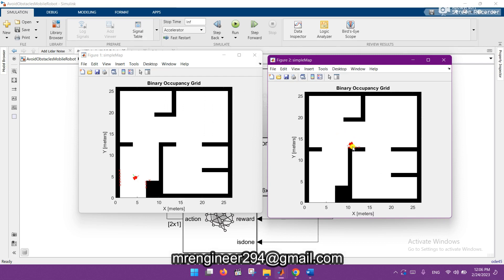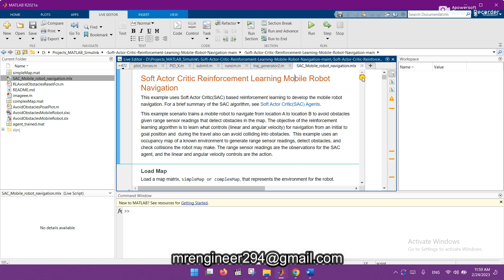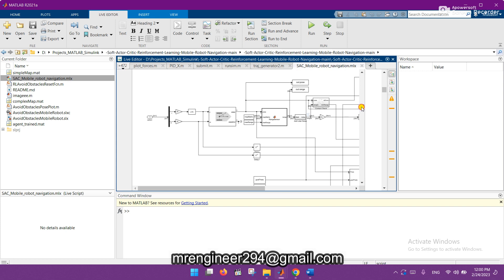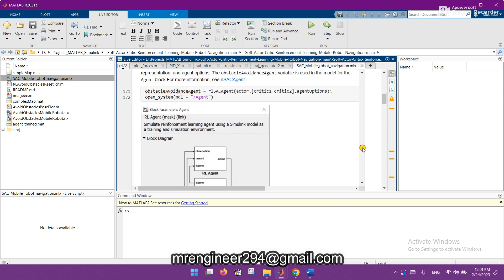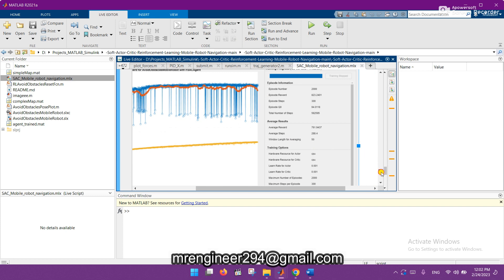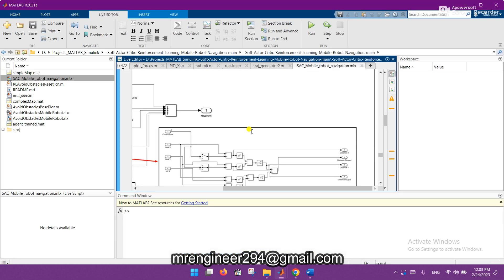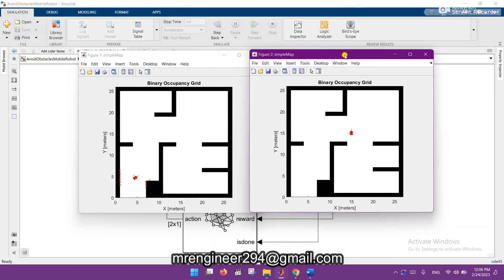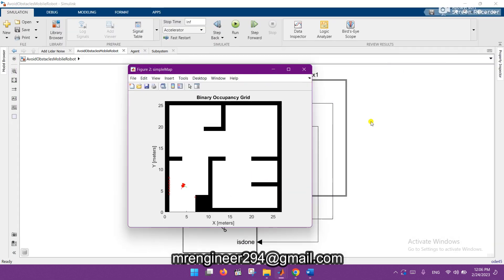Soft Actor Critic (SAC) Reinforcement Learning Mobile Robot Navigation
🔗 Get Access Now: 👇
Welcome to todays tech.. This example uses Soft Actor Critic(SAC) based reinforcement learning to develop the mobile robot navigation. This example scenario trains a mobile robot to navigate from location A to location B to avoid obstacles given range sensor readings that detect obstacles in the map. The objective of the reinforcement learning algorithm is to learn what controls (linear and angular velocity) for navigation from an initial to goal position and during the travel also can avoid colliding into obstacles. This example uses an occupancy map of a known environment to generate range sensor readings, detect obstacles, and check collisions the robot may make. The range sensor readings are the observations for the SAC agent, and the linear and angular velocity controls are the action.

Welcome to todays tech.. this video is about "Soft Actor Critic (SAC) Reinforcement-Learning-Mobile-Robot-Navigation "

My Introduction:
I hope you all are fine and doing well :)
I'm Mechatronics & Control Engineer.
Experience in MATLAB/SIMULINK and Engineering Assignments and exams:
I have 10 years of Professional Experience in MATLAB and Simulink Field. I have done almost 500+ Projects of MATLAB/SIMULINK,Arduino and Engineering for Local and Fiverr Clients. I have done Projects Even in Complex Circumstances.
Projects Which i done on MATLAB/SIMULINK:
Electric Car Modelling
six bar linkage mechanism
Elevator system
Bicycle Assembly
UAV
Four bar Linkage Mechanism
Arduino Interfacing
GUI (Graphical User Interface)
PV Panel
Robots(2,4 and 6 DOF)on Simscape
And Many more projects !!
Other Expertise:
Arduino
Proteus
Control System
Embedded System
Intelligent System
Robotics
Machine Vision
Image Processing
Electrical Machines
Mathematics
Furthermore MS and PHD thesis and research work can also be done

The Question is why you need to choose me??
Friendly communication
100% Result
Grade Surety
Customer care services
unlimited Revision
"if you Avail my Skills then you will definitely admire my services"

i Hope you would like to choose an Expert like me for your project. Thanks

I hope you like this video please like subscribe & share for more informative content.. you can ask any question in comment box plz share your feedback to us and if you want any topic to discuss lets us know then we will definitely make video on your topic..
Regards
TODAY'S TECH